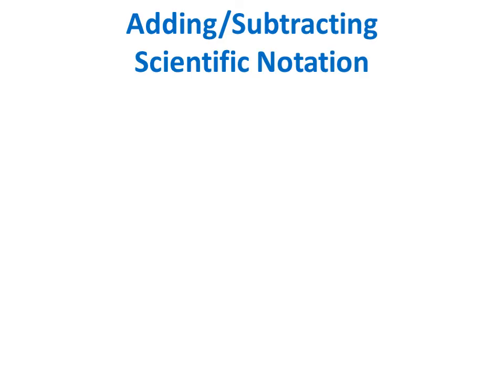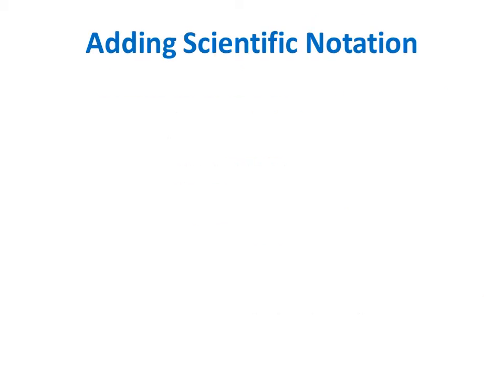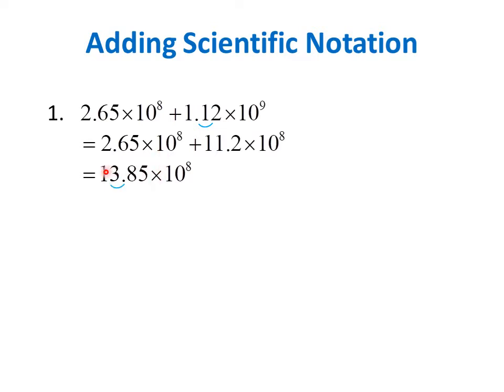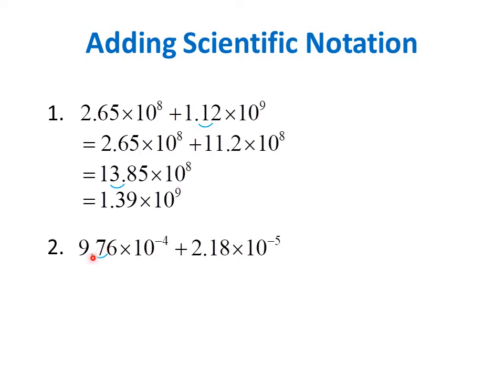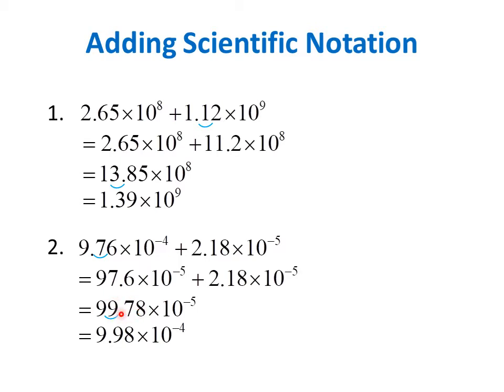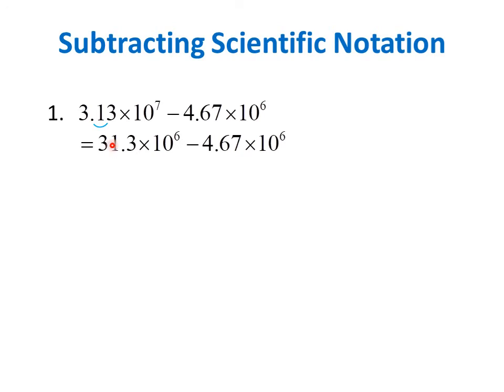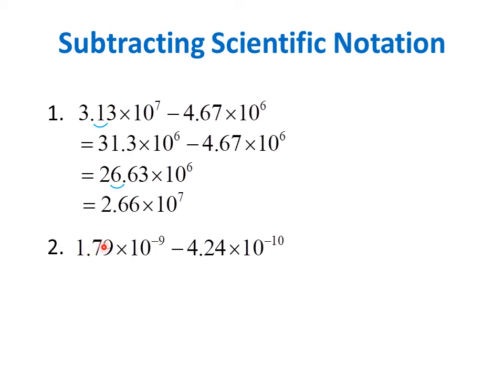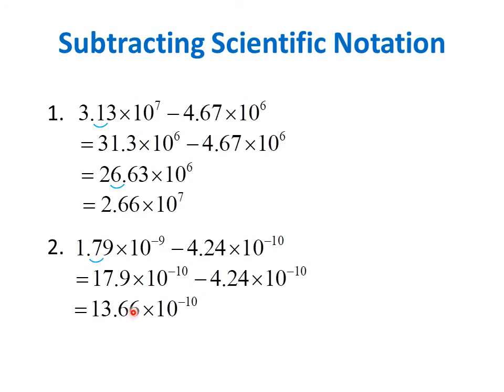Scientific Notation | Addition & Subtraction | Adding & Subtracting Scientific Notation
If the given numbers have different exponent of 10, re-write the number with the larger exponent to get the same exponent. Once the exponents are the same, add or subtract the coefficients. If the sum or difference has a zero before the decimal point or has more than one digit before the decimal point, re-write the number to get a single non-zero digit before the decimal point.